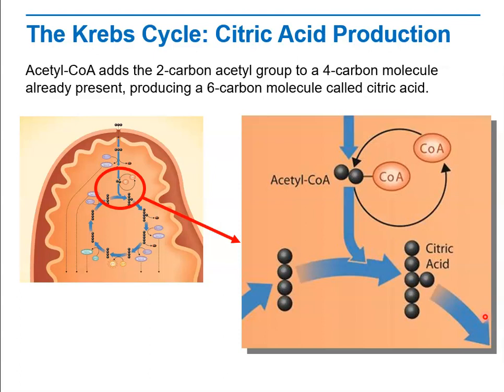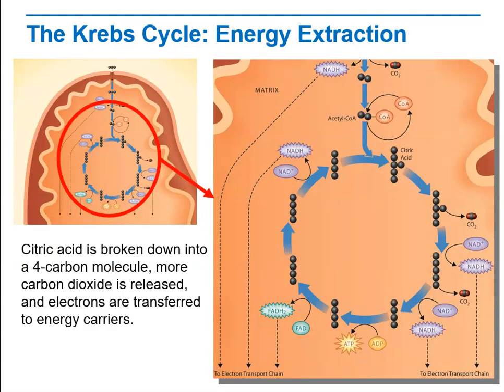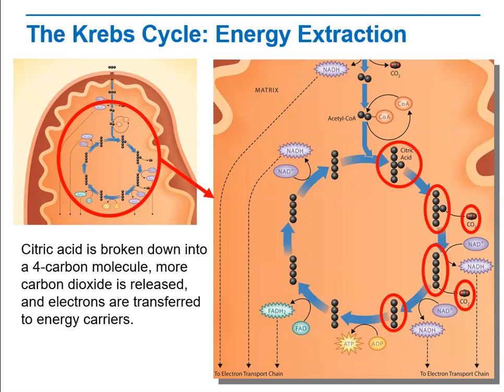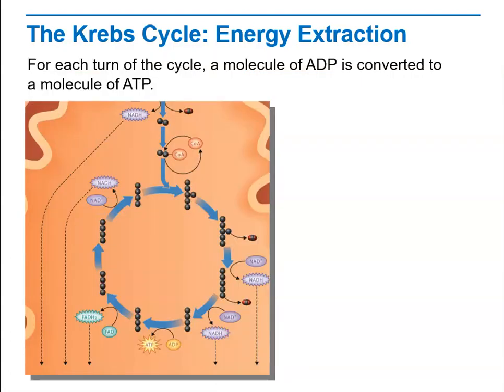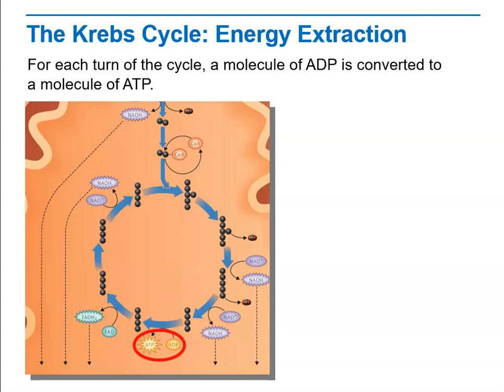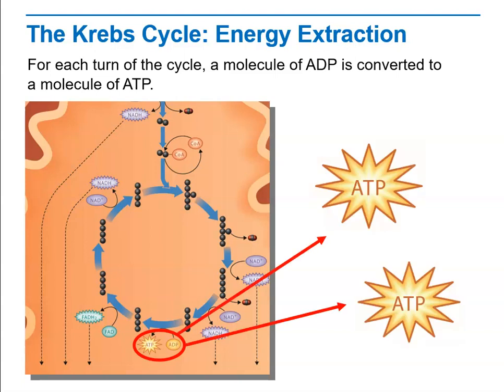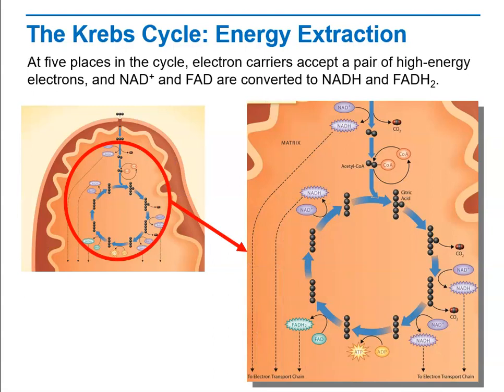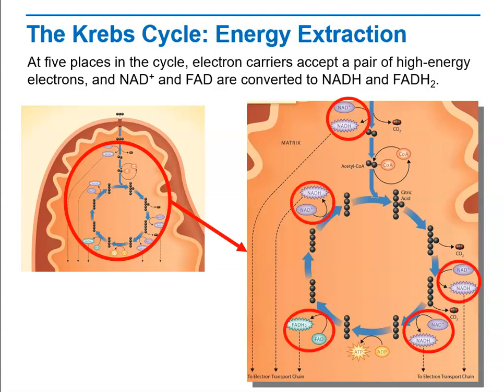Biology Lecture 2 5 2D The Krebs Cycle, Part 2